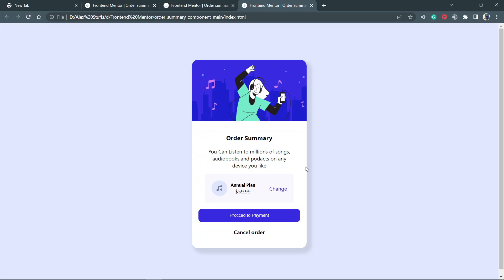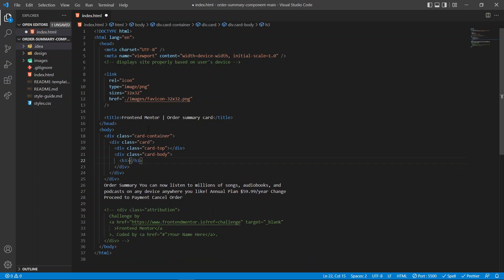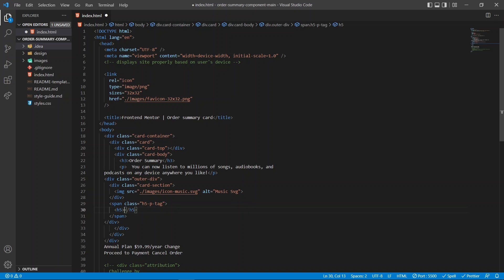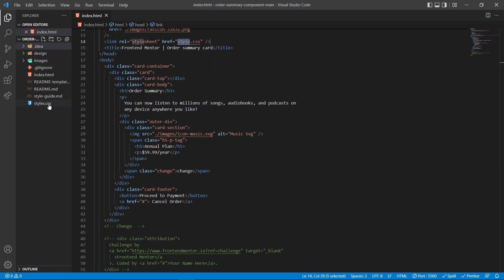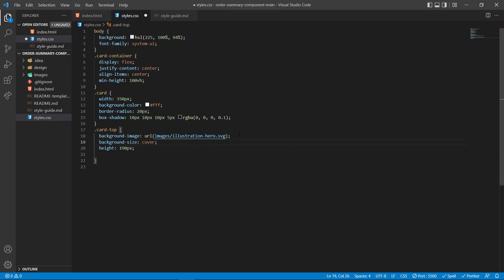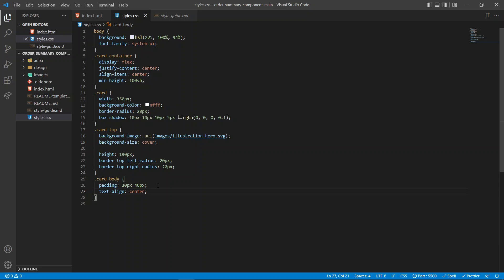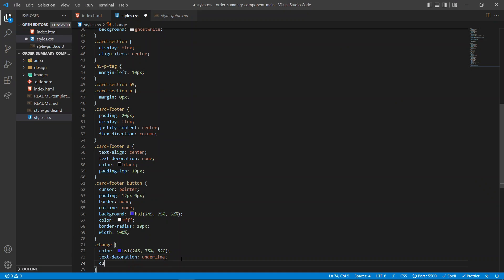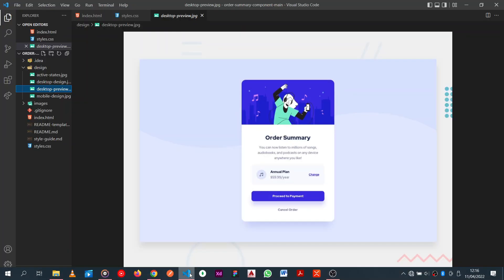Frontend Mentor : Order Summary Component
Hey Guys in this video we going to be building the frontend order summary component, it is a great frontend mentor challenge to put your beginner css skills to the test
Here is the link to the starter files as always: